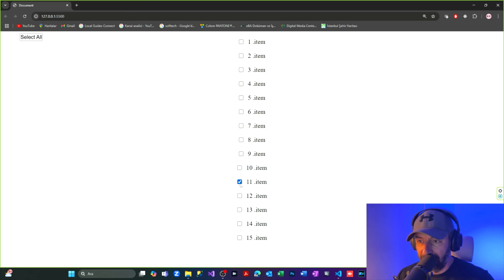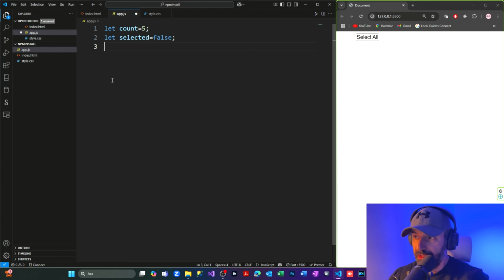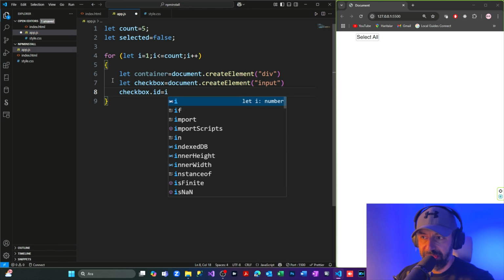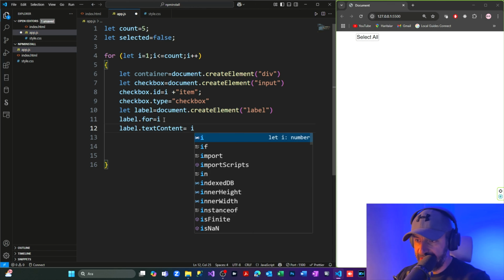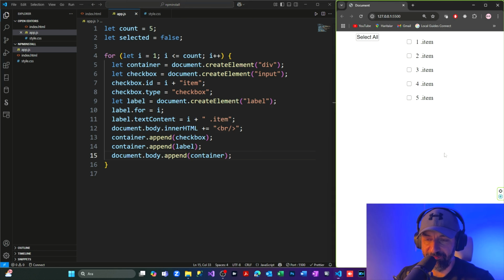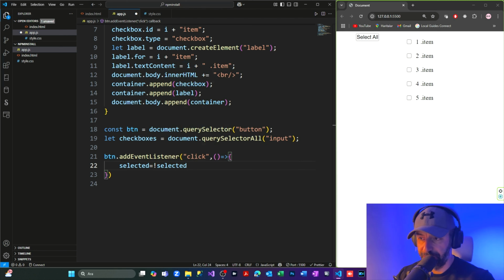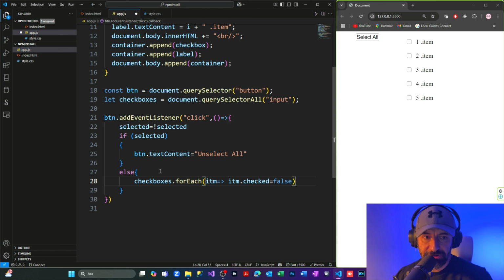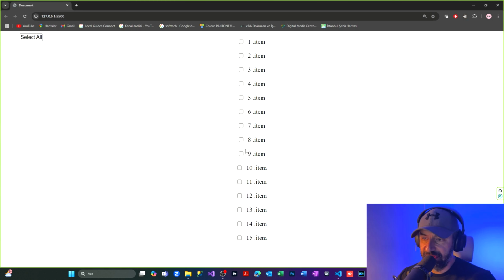How to select all checkboxes with single click in Javascript